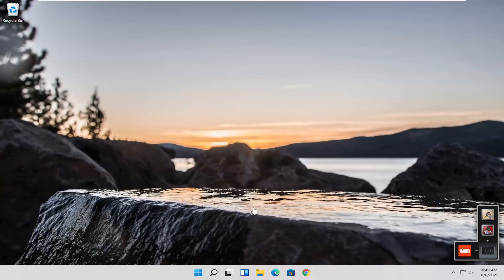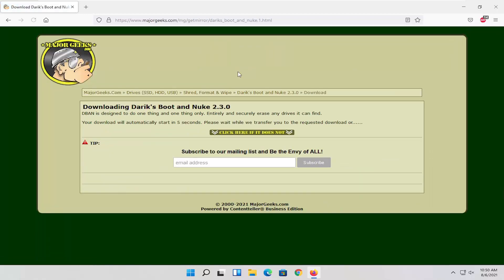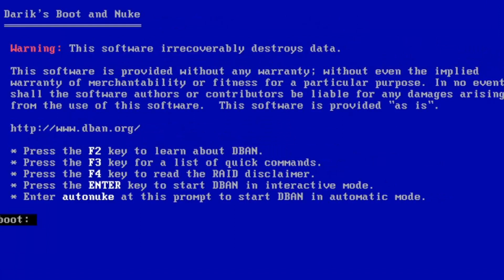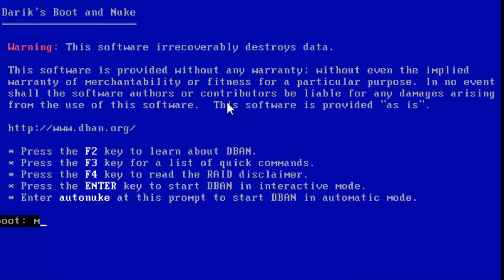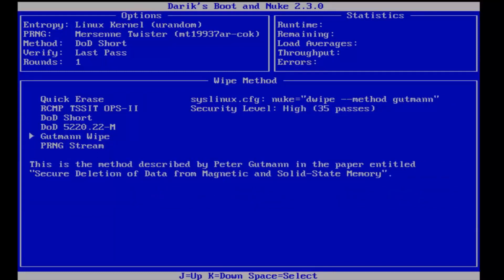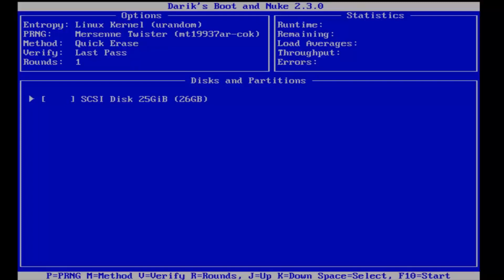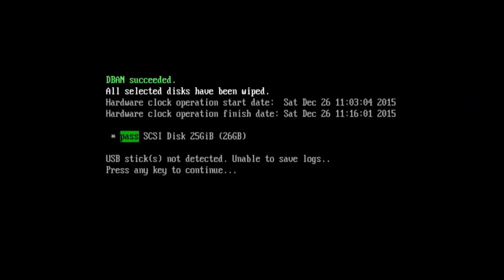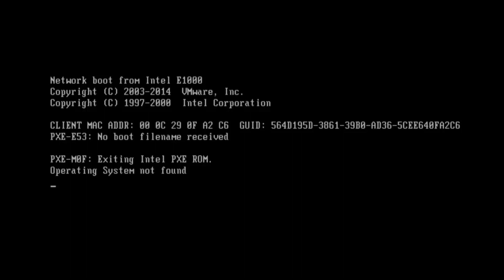How to Wipe Out Hard Drive and Reinstall Windows 11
If you keep running into black screen of death (BSOD) errors, or your PC is noticeably slower or hangs indefinitely, reinstalling Windows 11 is a safe bet to mitigate downtime and loss of work. Reinstalling Windows 11 may also reverse a faulty update, security patch, or driver installation or update.

Issues addressed in this tutorial:
wipe out hard drive
how to wipe out hard drive windows 11
how to wipe out hard drive